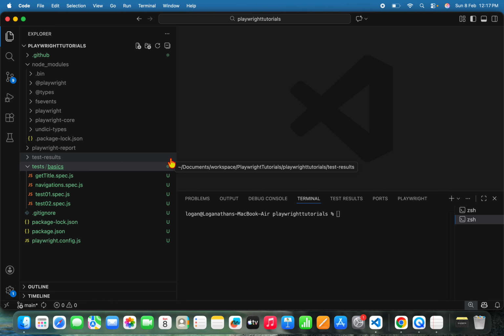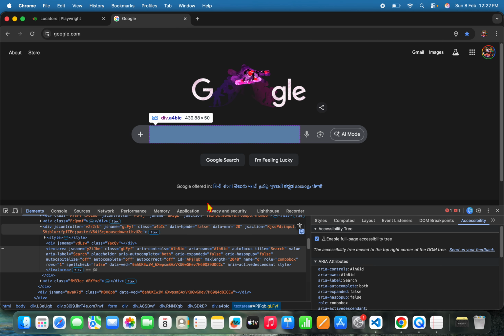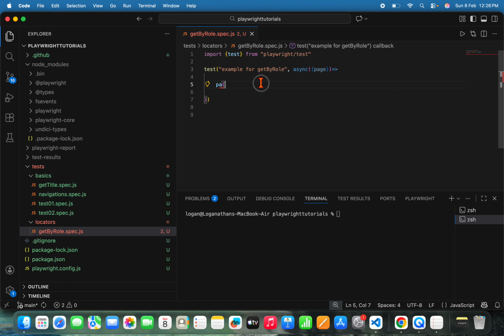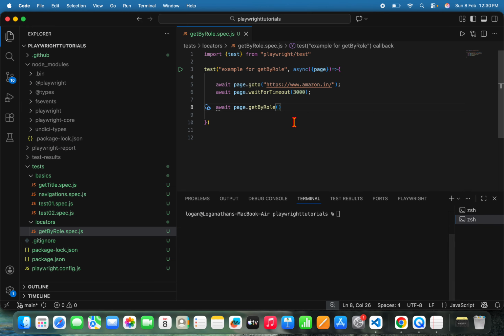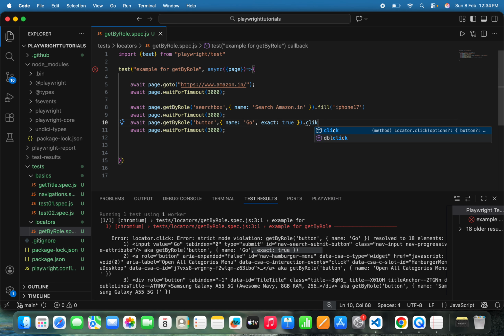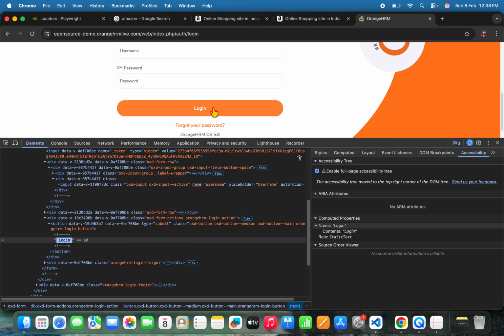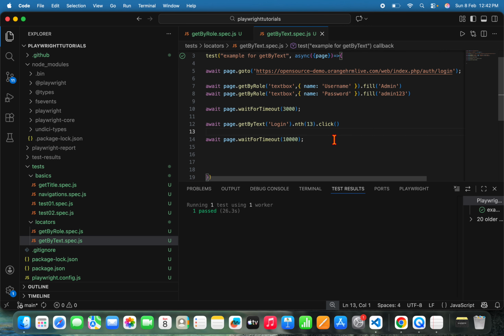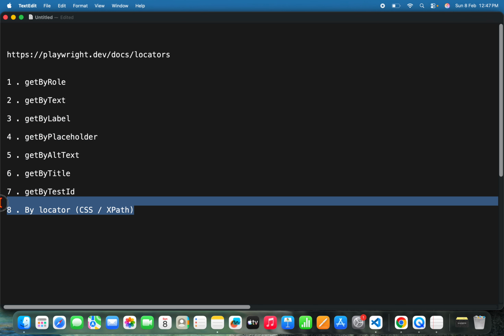Playwright # 04 - Locators Deep Dive – getByRole and getByText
In this video, we dive deep into Playwright locators and focus on two of the most commonly used ones: getByRole and getByText.

You’ll learn:

What getByRole is and why it’s Playwright’s recommended locator

How getByText works and when to use it

Practical examples for both locators

Best practices for writing stable and maintainable UI tests

If you’re learning Playwright step by step, this video is a must-watch.